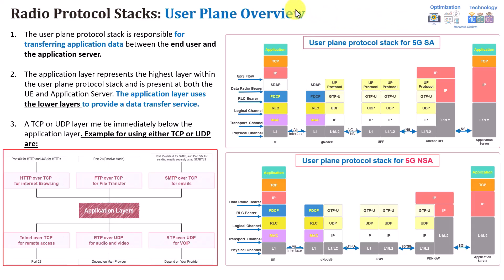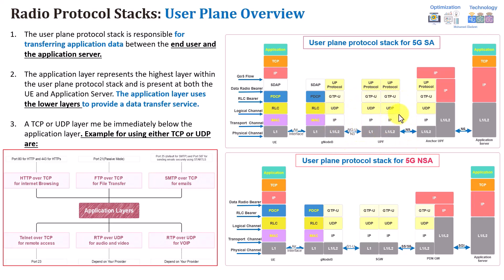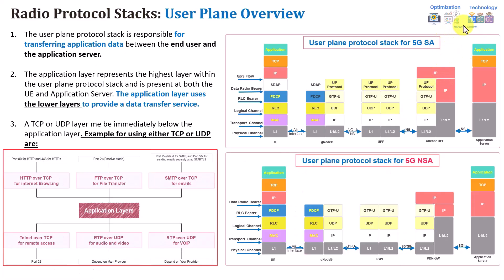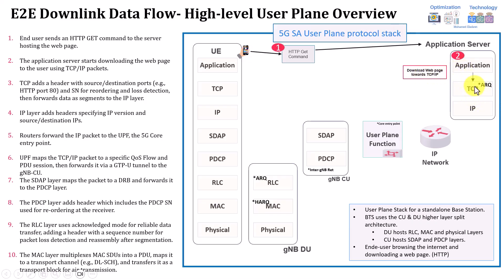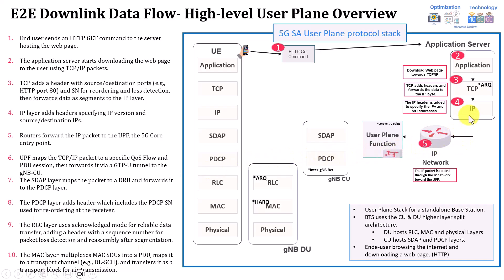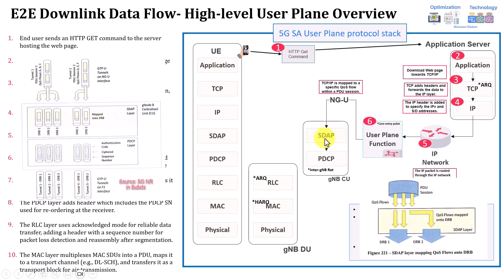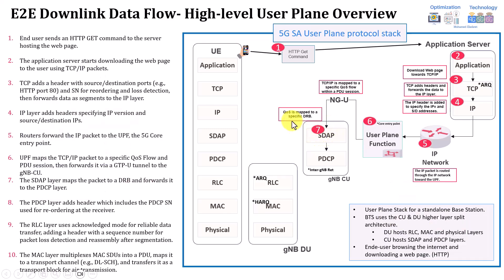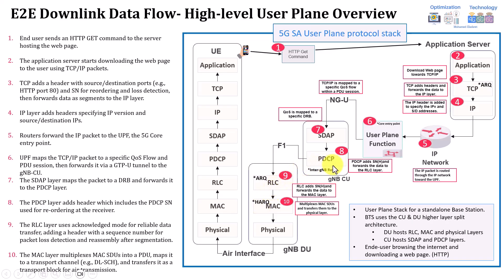5G DL E2E User Plane Data Call Flow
Content:
00:00:00 Radio Protocol Stacks: User Plane Overview
00:04:30 E2E DL Data Flow- User Plane